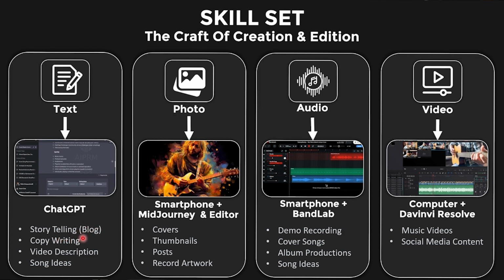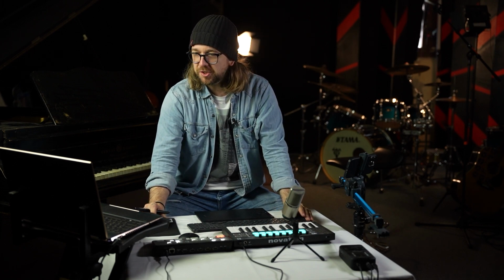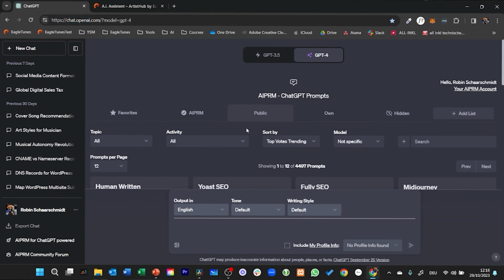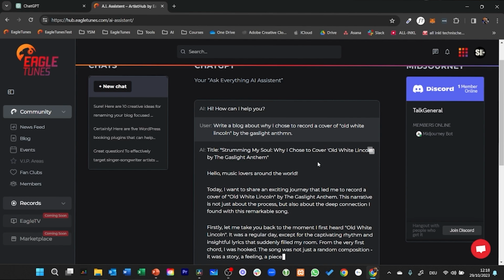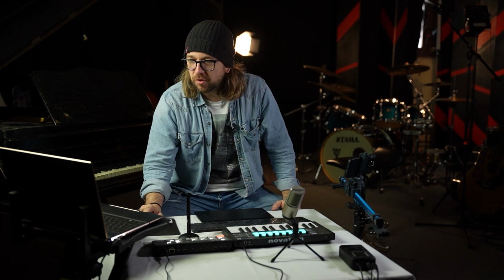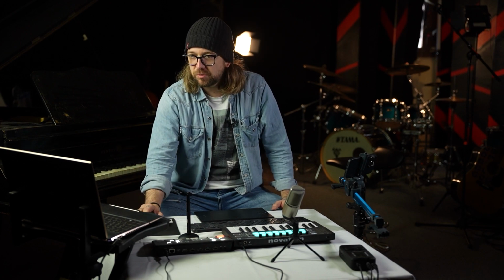EagleTunes Masterclass: The Roadmap to Success for Independent Artists (05 Skill Set Text)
Welcome to the EagleTunes Independent Artist Masterclass! This video is a comprehensive guide designed to equip Independent Artists with the necessary skills and knowledge to succeed in the music industry.

EagleTunes is a platform that connects Independent Artists with their fans, offering a myriad of features including an artist store, landing page, AI features and much more. This video is part of the EagleTunes Academy where we upload step-by-step videos to guide you through the process of growing as an independent artist.

In this video, we cover four main domains that every artist should at least have a basic understanding of - writing, image creation, audio editing and video production. We discuss the importance of storytelling, creating enticing album covers and thumbnails, achieving studio-quality sound in your music and producing engaging video content.

We also delve into the use of AI, particularly chat GPT, in enhancing your creative process - not as a replacement, but as a tool to generate ideas and streamline your content creation process. Whether you're struggling to write a blog, a video description or even song lyrics, chat GPT can be a game-changer.

So, if you're an artist looking to navigate the world of music and technology, this video is for you. Learn about bandlab, how to optimize your YouTube keywords and tags, and many other tips to help you make the most out of your music career.